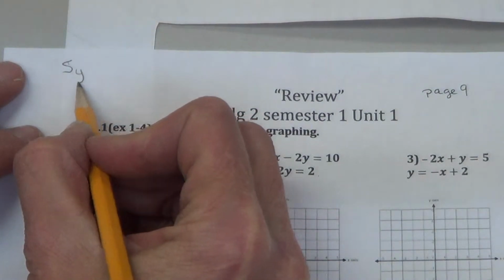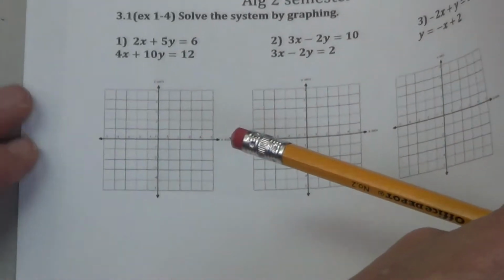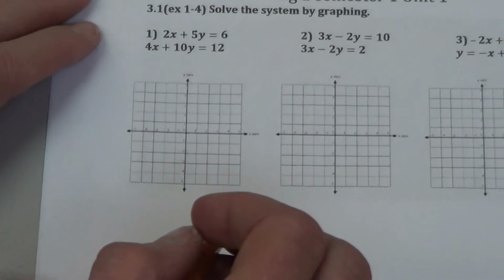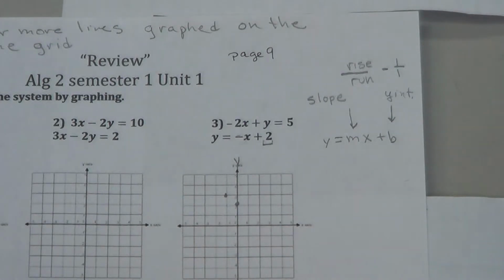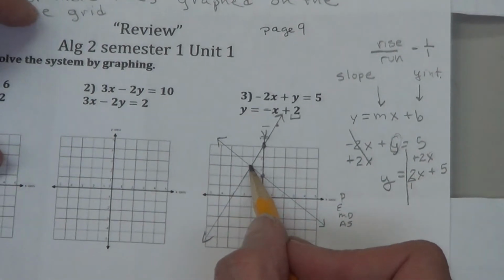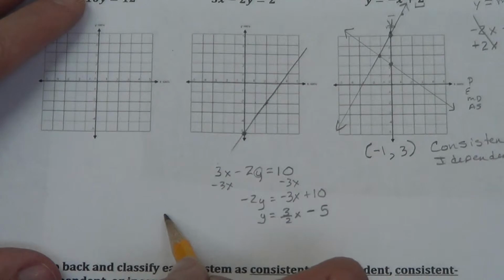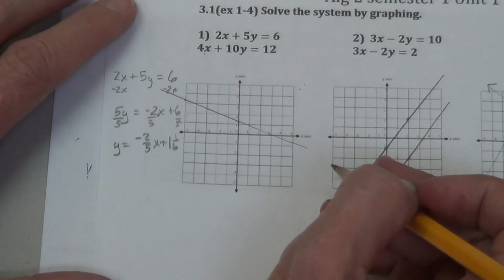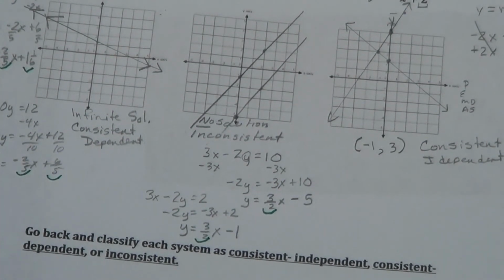Alg 2 sem 1 Unit 1 systems 3 1